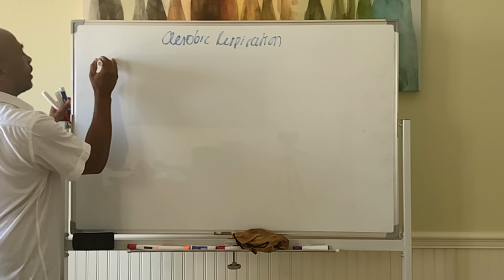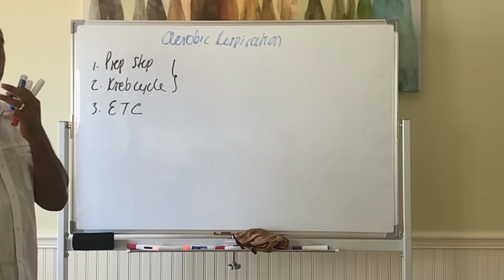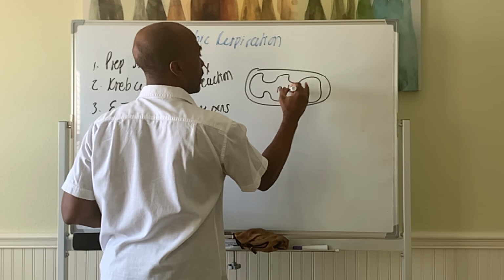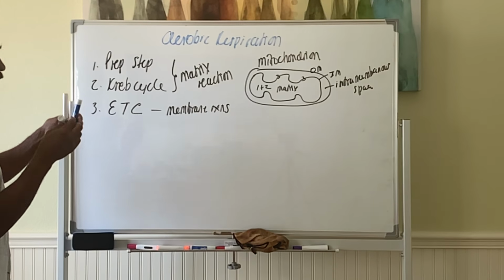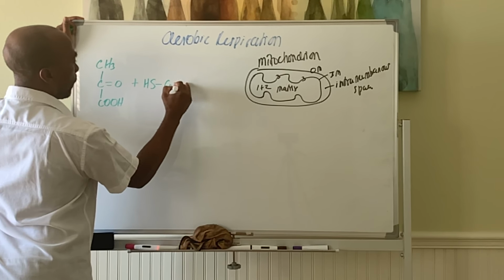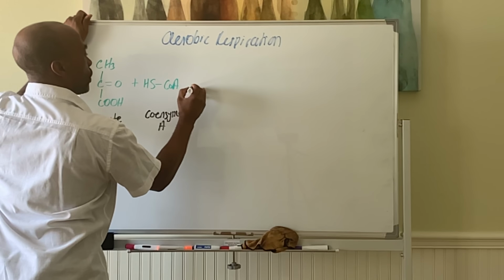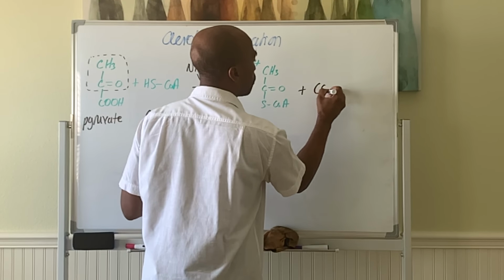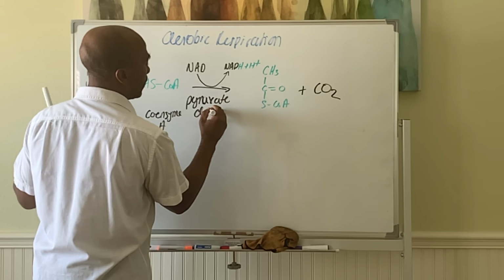PHYS Cell Resp Pt 4: Prep Step